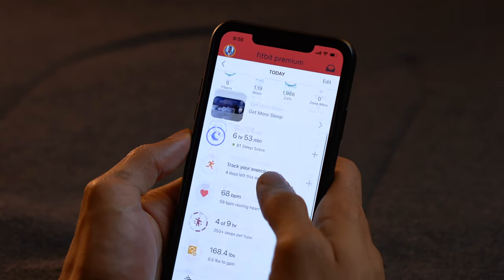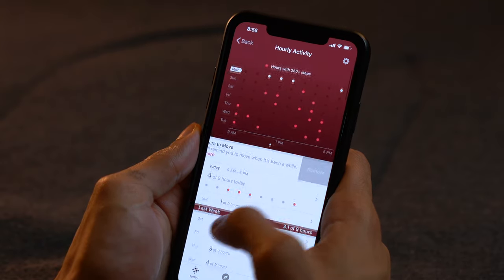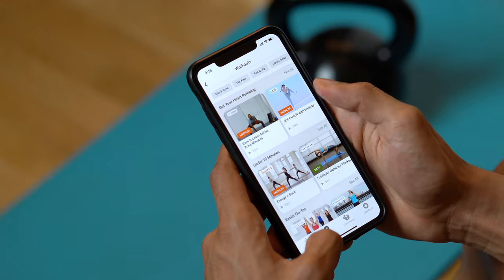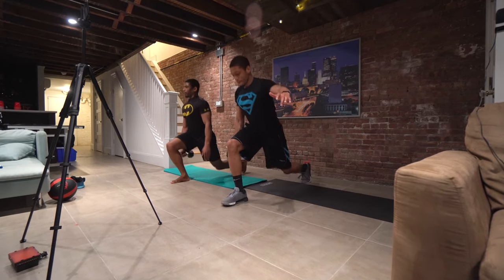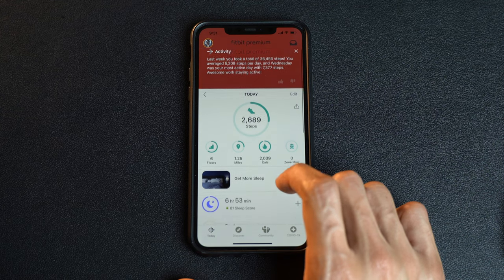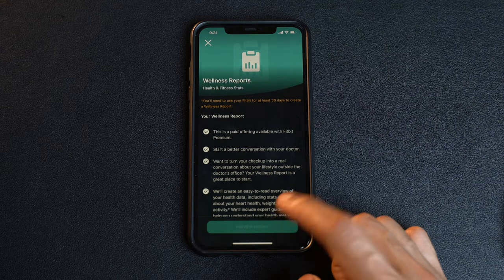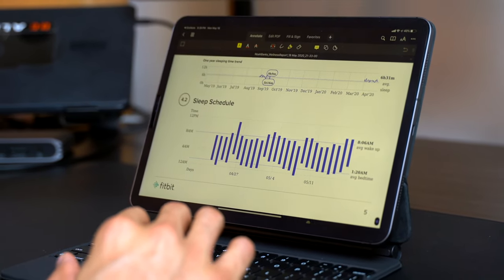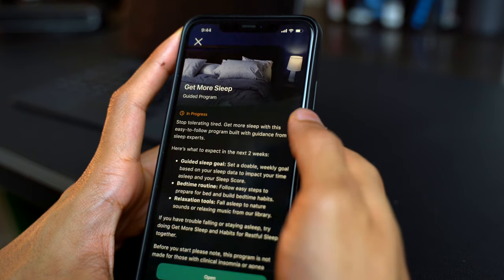Fitbit Charge 4 Review | Testing the Best Fitness Apps!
After receiving a TON of fitness app suggestions on one of my latest videos, I decided to start reviewing the top fitness apps that you suggested! In this video, I review the Fitbit App and the latest Fitbit Charge 4. I rank each app across 3 categories - Ease of Use, Workout Difficulty, & Special Features. My goal is to find the best app for fitness and health for you to download. Enjoy!